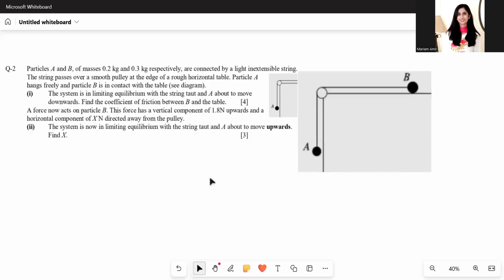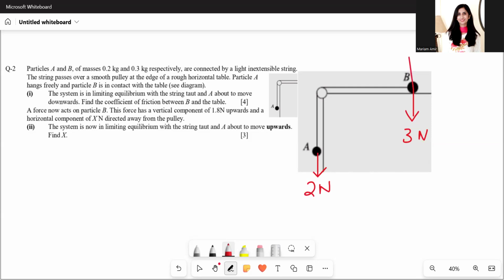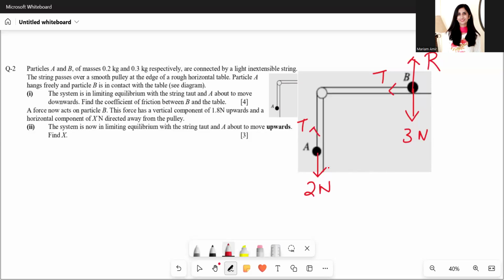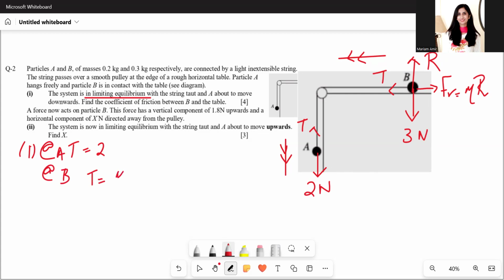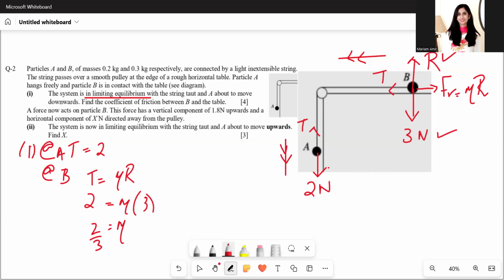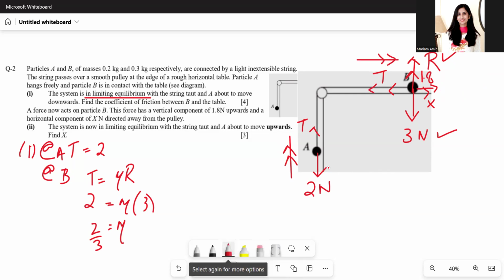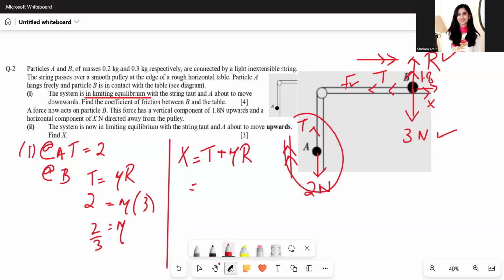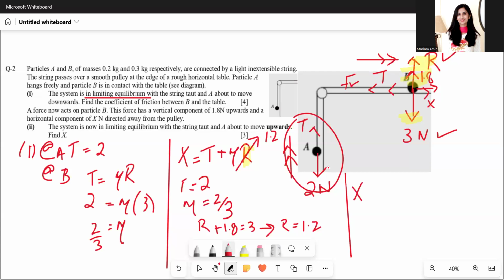Connected Particles Worksheet Q2 A Levels Mechanics 9709